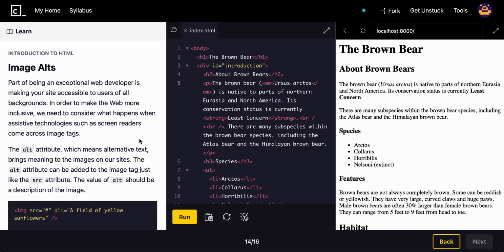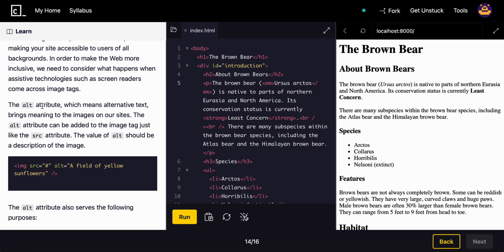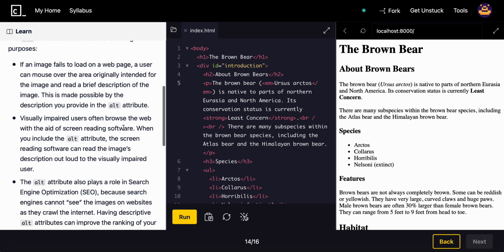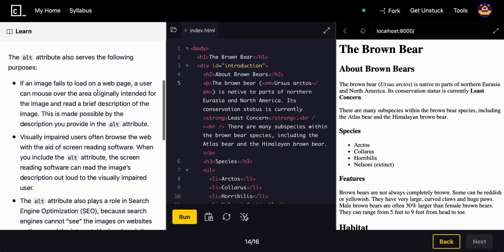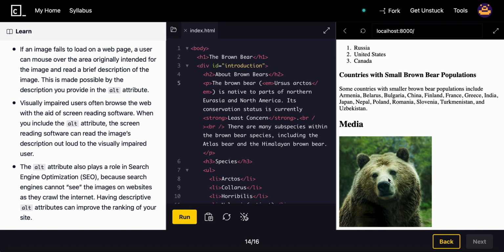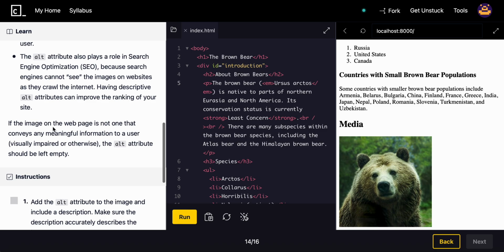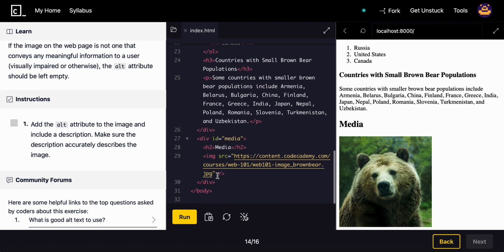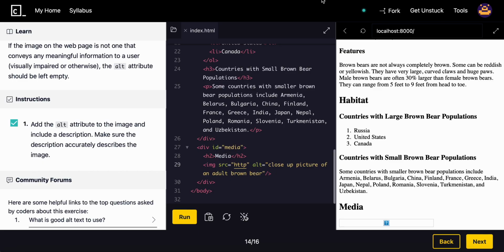Image Alts in HTML | Episode 28 | Codecademy Full-Stack Engineer Career Path